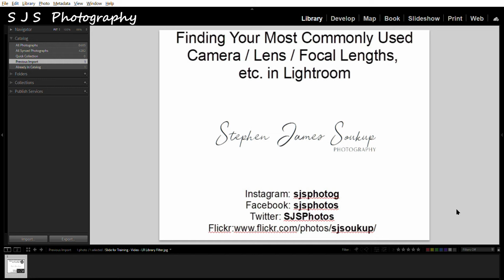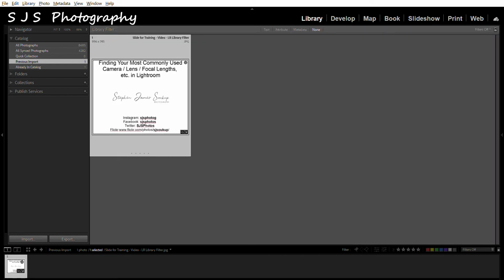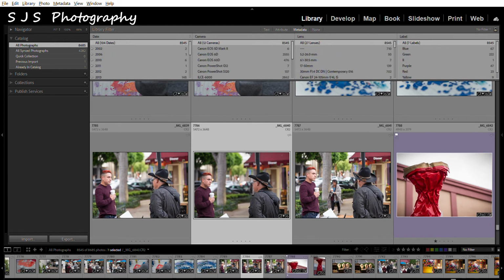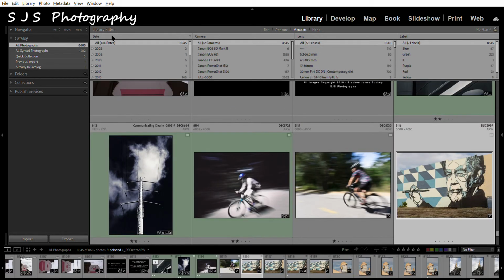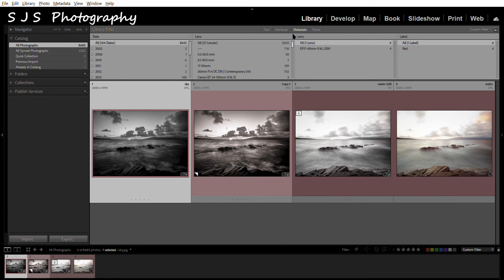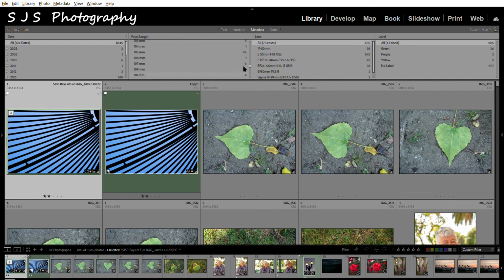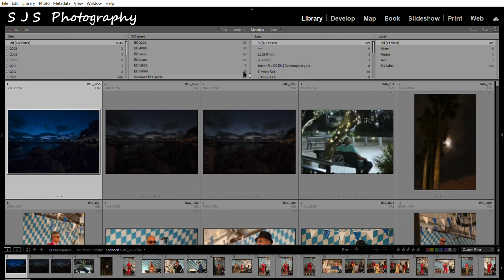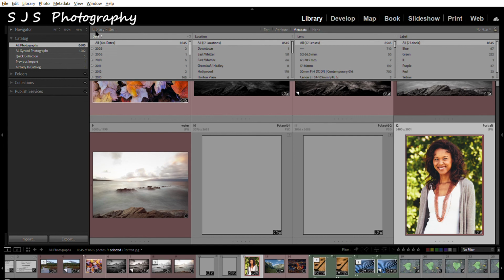Lightroom Training - Library Filter Bar - SJS Photography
A Quick 8 min video on how to use the Lightroom Library Filter bar to help you find your most commonly used lens, camera, aperture/ISO setting, location where youy shot, etc. to help you decide on buying new gear to cover your gaps or use a piece of gear you haven't much, but should, to make the most of your money.
I created this video tutorial for my local photography group. This is not meant to be a professional production.

Links